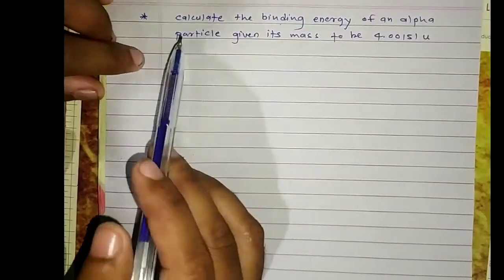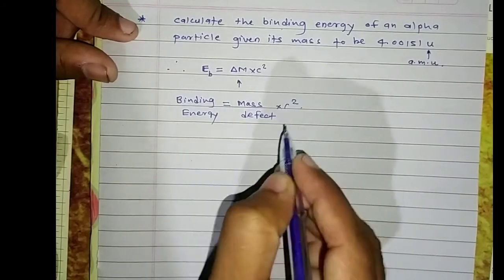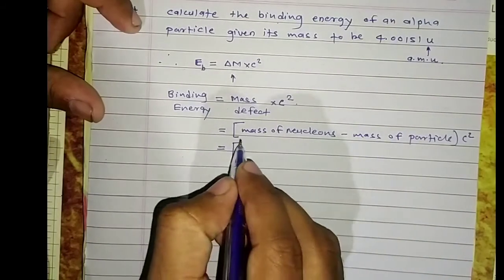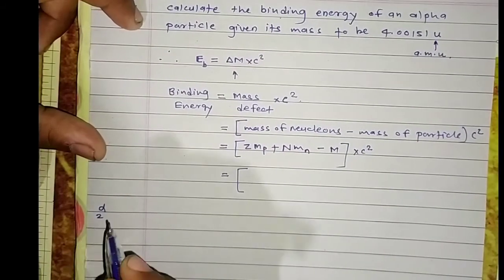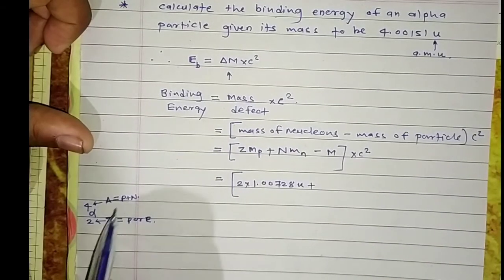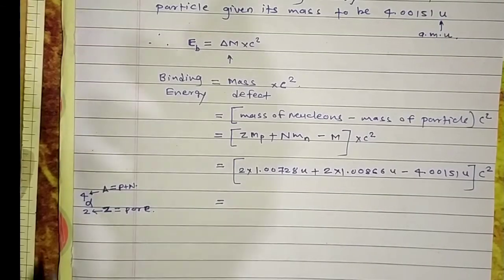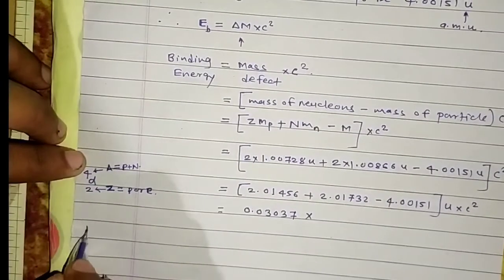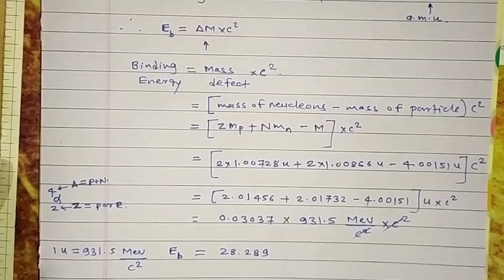12th Physics/ Structure of Atoms and Nuclei | Exercise Q2 10 l Calculate the binding energy of an